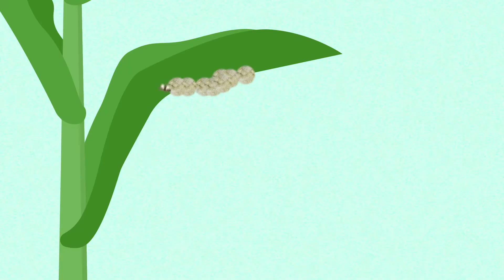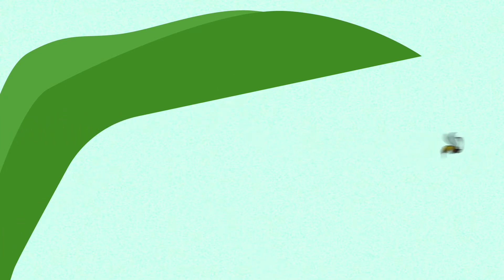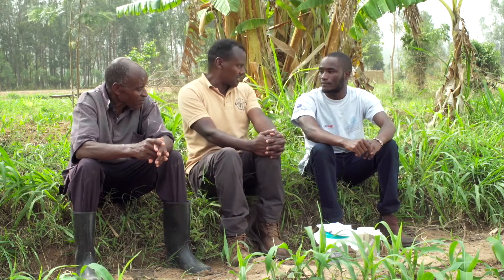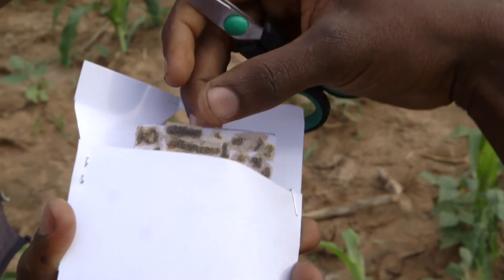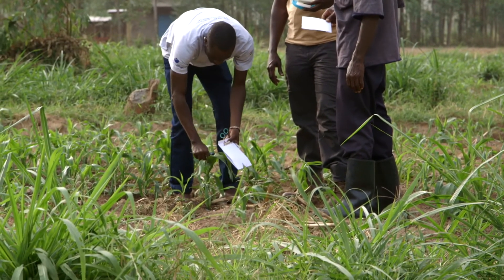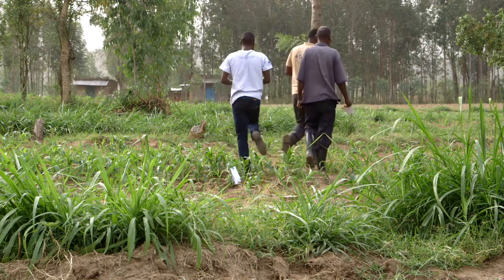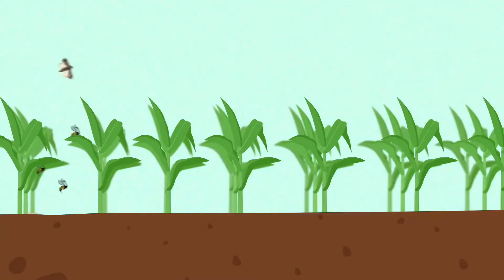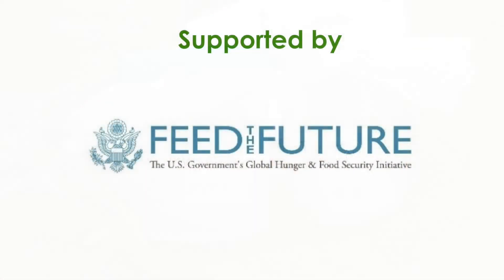How to Use Natural Enemies ( Parasitoids) to Control Fall Armyworm | English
This video by Shamba Shape Up features Frankline Areba from PlantVillage, as he discuss how to eradicate fall armyworm using Parasitoids.